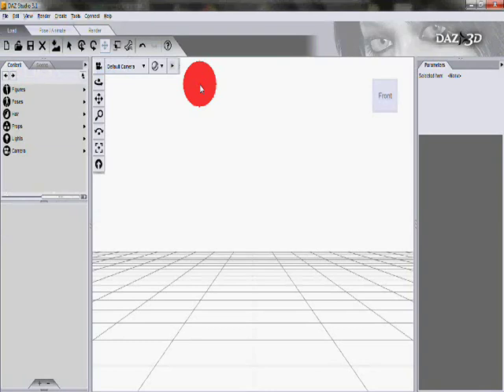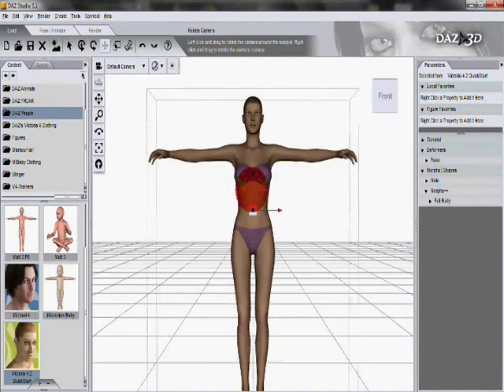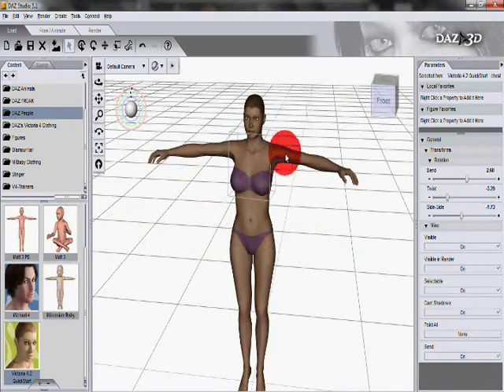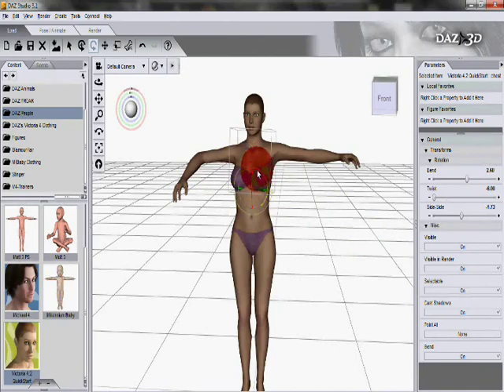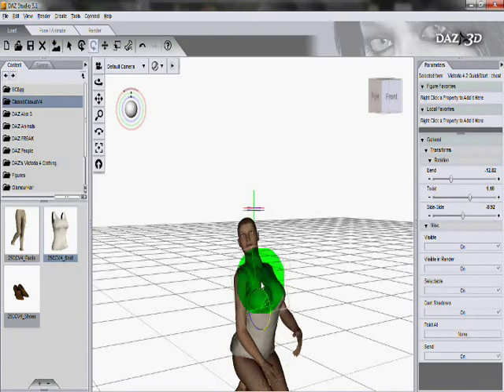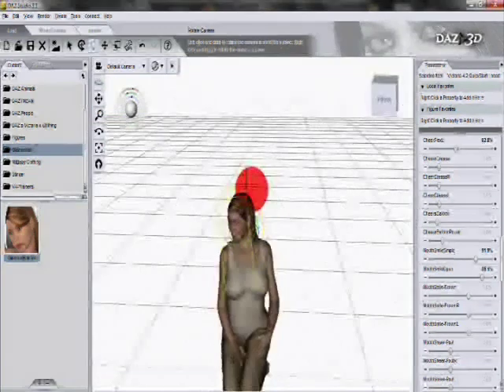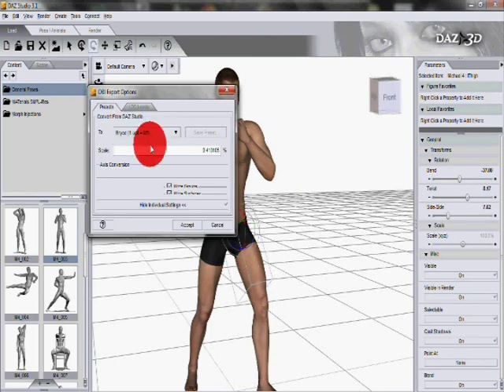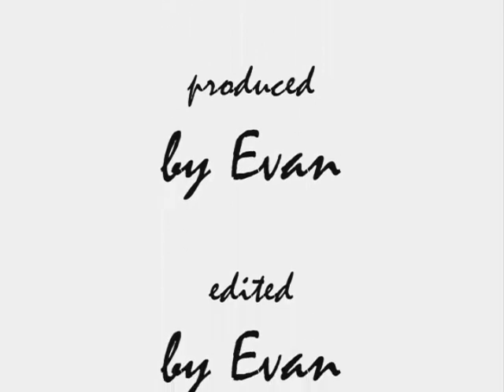How to Create and Pose Characters with Daz 3D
Evan demonstrates how to use the free Daz 3D program to create, pose, and manipulate characters.  He covers posing, facial expressions, manipulating body types (fat, skinny, muscular, etc.), and adjusting gender balance.